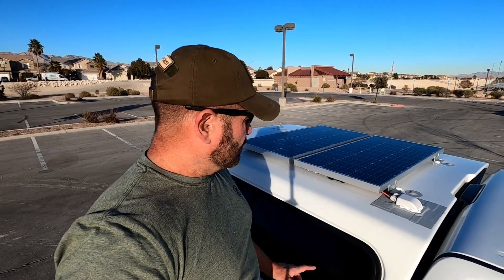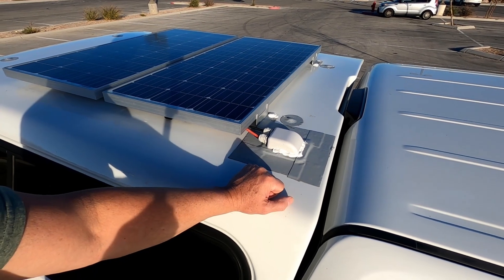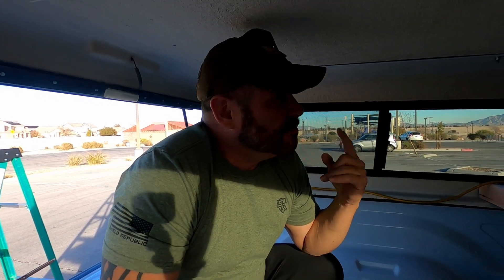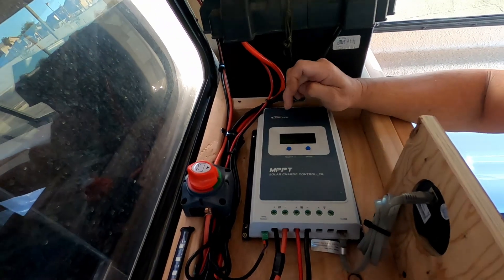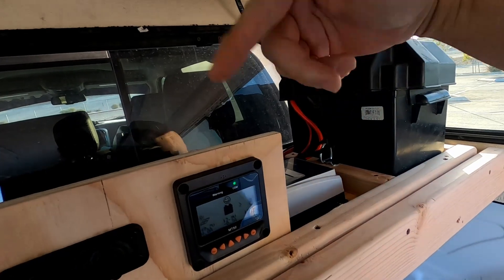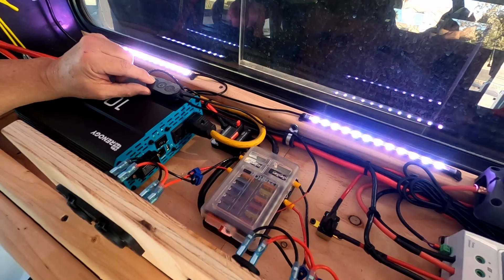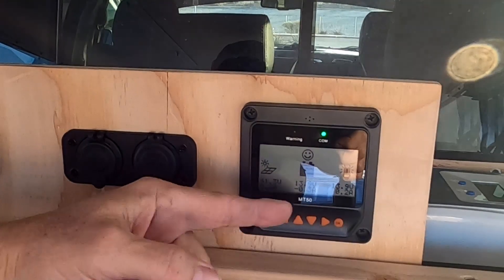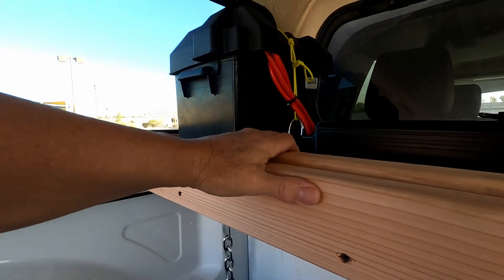200W Solar Install on my Camper Shell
In this video, I walk you through my 200-Watt Solar Panel build that I installed on my camper shell. Hopefully this build will inspire or give you some ideas on how you want to build yours. I used two, 100W Renogy Solar Panels, a Renogy 1000W Inverter, the 40A Epever Charge Controller, two 135-Ah flooded lead acid batteries, and a bunch of other gadgets...

Thanks for supporting and helping the channel grow.
If you found this video helpful, please give it a thumbs up as it helps the channel tremendously!

For your convenience I have provided links below to the products used in this build.

Solar Panels
Solar cables
Charge Controller
Battery Monitor
Battery Switch
1/0 battery Cable
50A Circuit Breaker